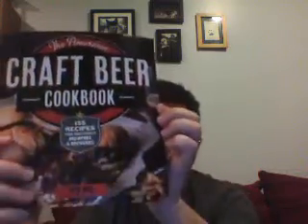HBW 12-18-13 New fun toys and weekend updates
Got some cool new toys for my bday and I discuss my weekend plans.  Also having some trouble with my irish red and would appreciate any advice you can give.  Thanks guys.